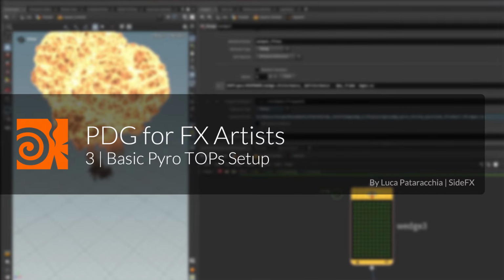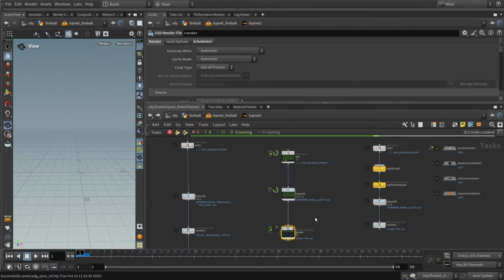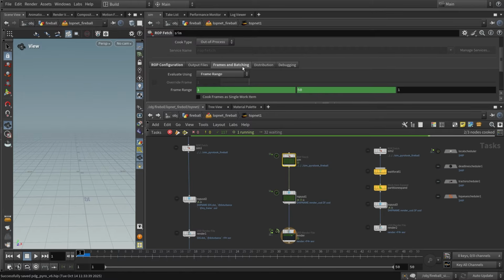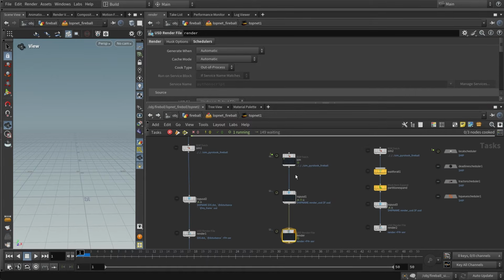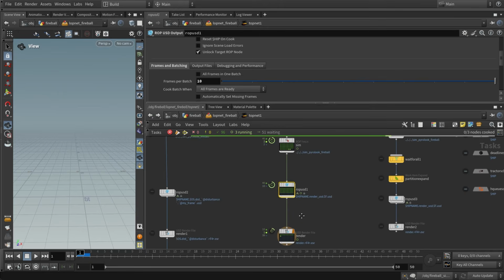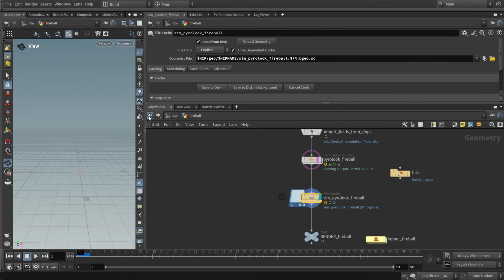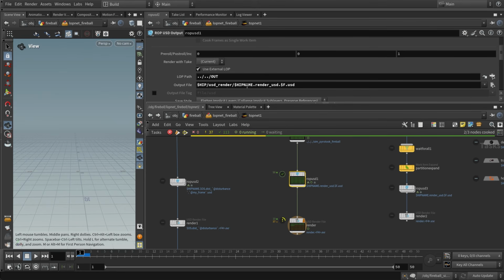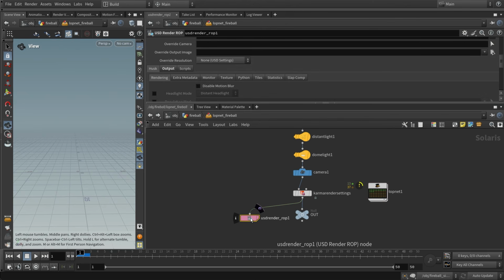3 | Basic Pyro TOPs Setup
In this part you will learn how PDG executes from the last node, use granular dependencies to render finished frames immediately, batch frames to cut startup costs, cache and render volumes with targeted nodes, generate USD scene files, and separate USD creation from image rendering to optimize license usage.